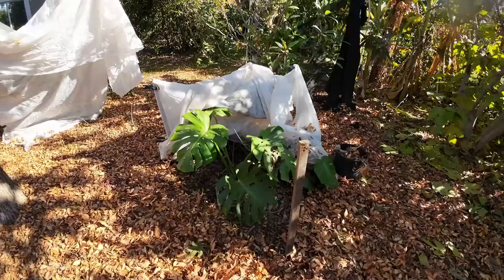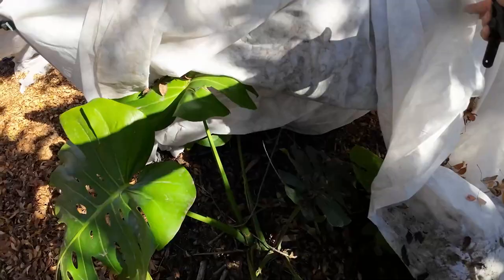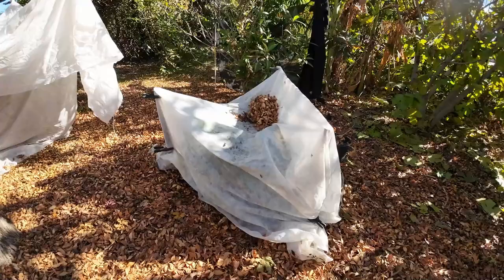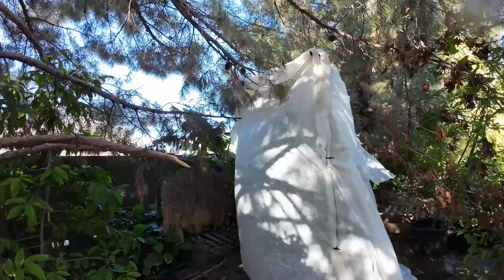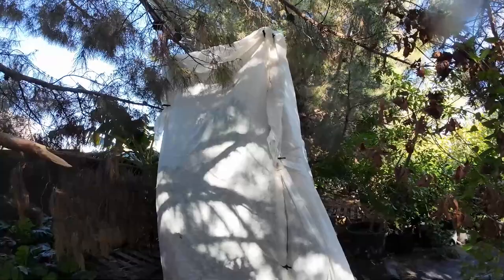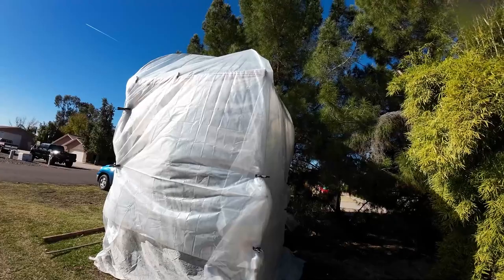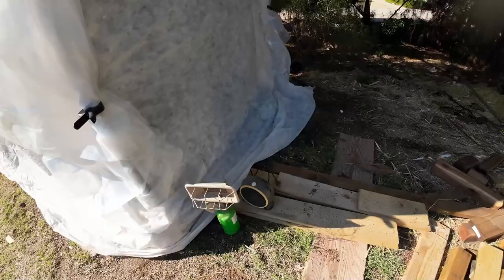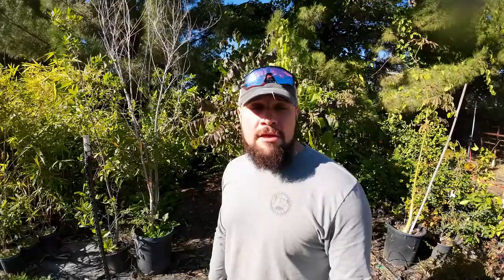You NEED To Know This If You Grow WINTER Sensitive Plants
Winter sensitive plants come in 2 flavors: Frost and cold sensitive. If you want to grow these types of plants, you Need to understand the difference between the two. In this video, I explain the difference between frost and cold protection.